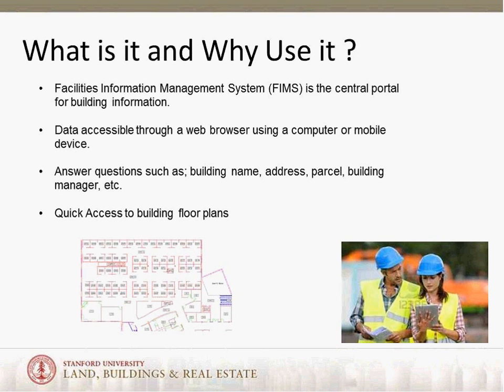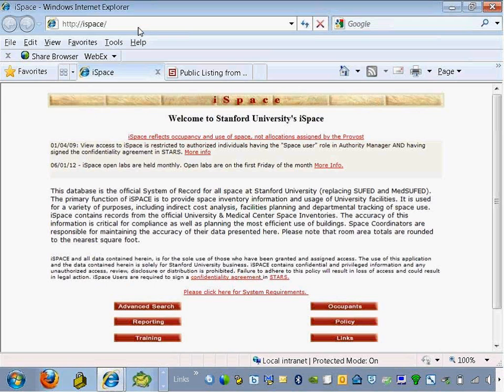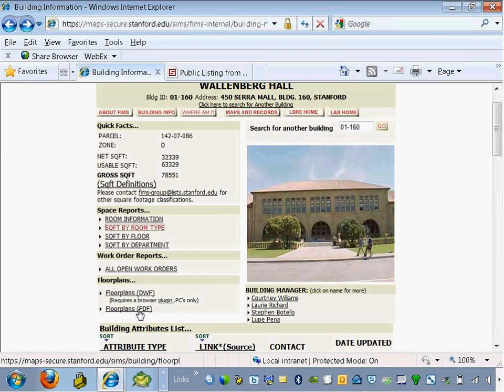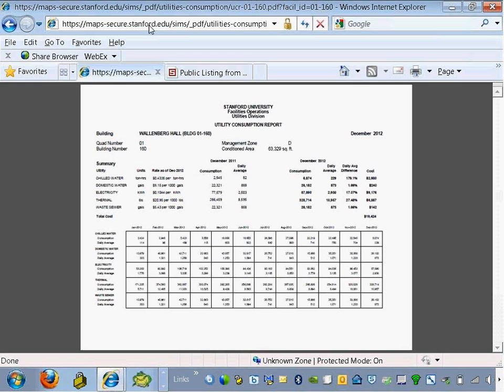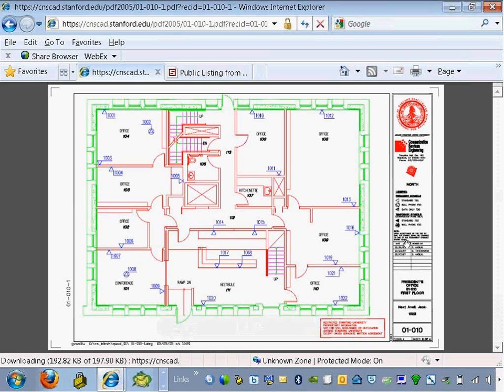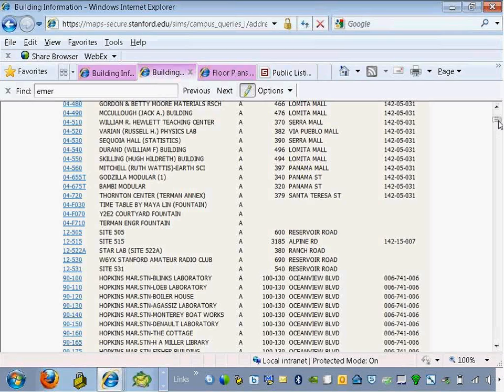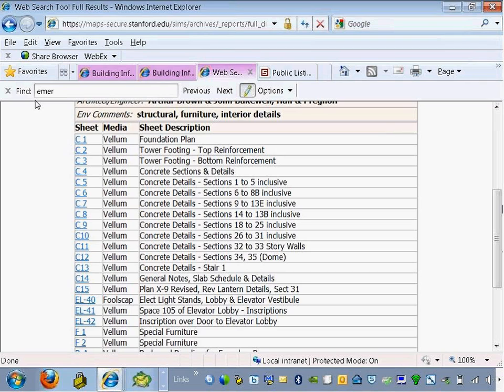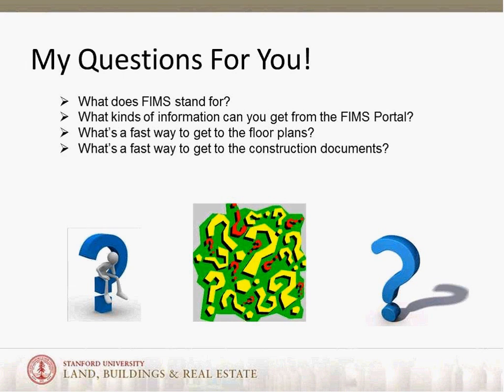LBRE Tech Talk FIMS Building Information 20130117